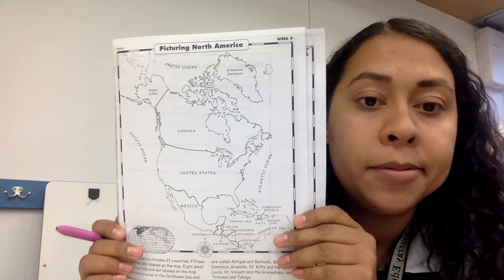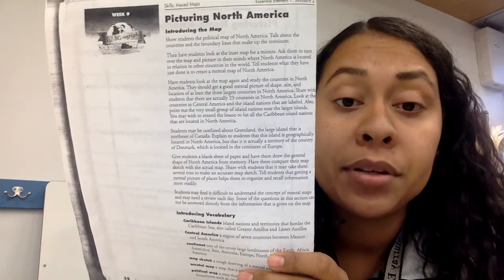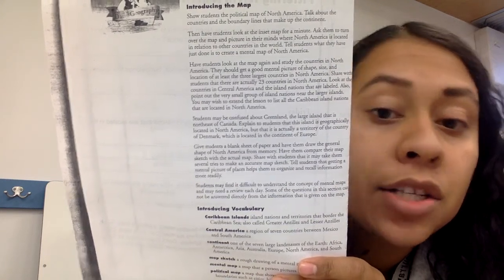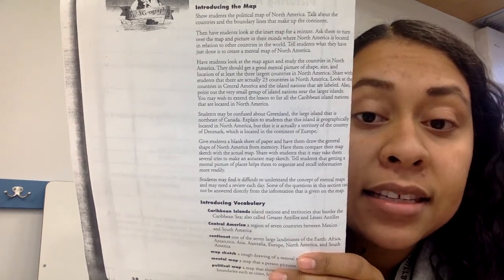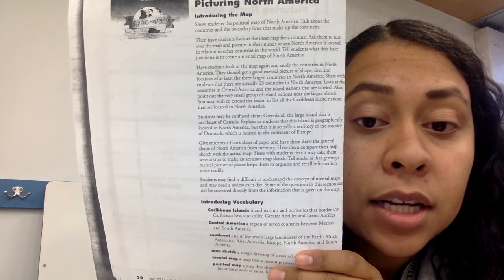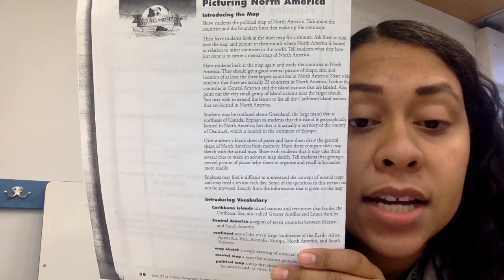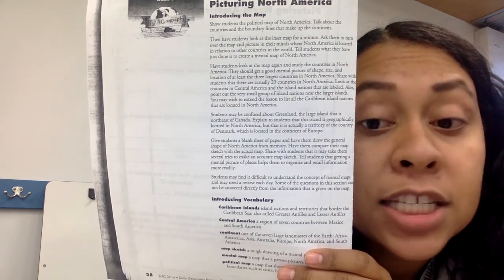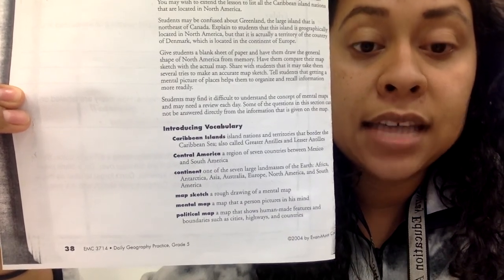Daily Geography, Picturing North America